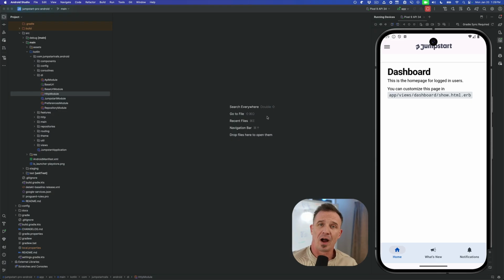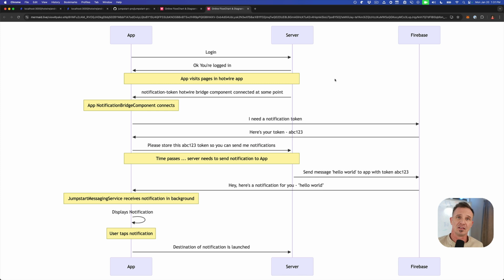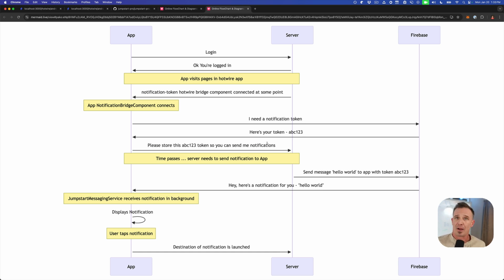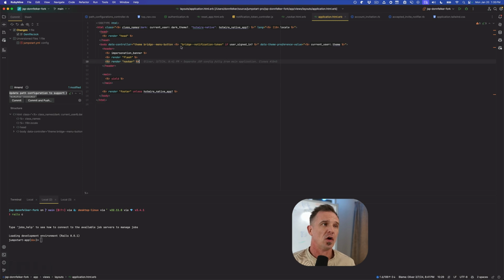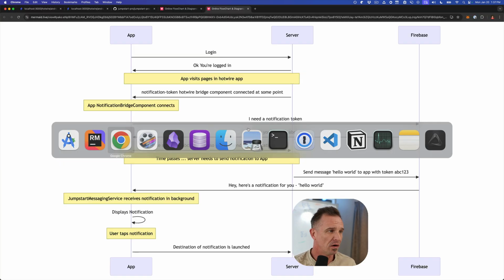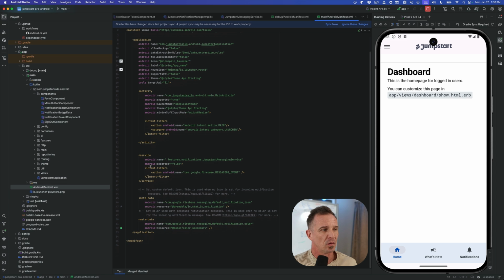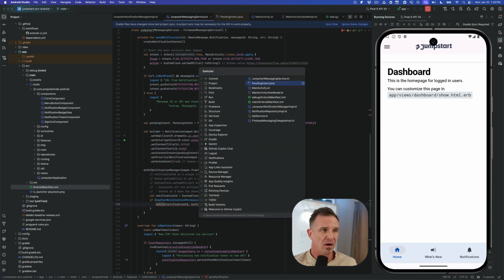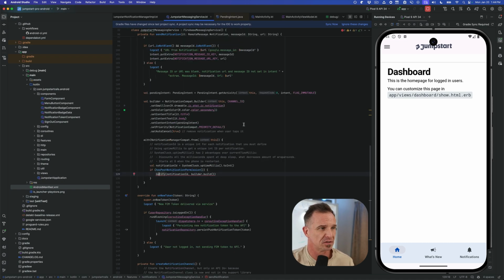Hotwire Native Android - Native Notifications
In this video we’ll walk through how native notifications are set up in Jumpstart Pro. This allows your Hotwire Native Android app to receive native notifications from the server. This video is part of the Jumpstart Pro Android course.